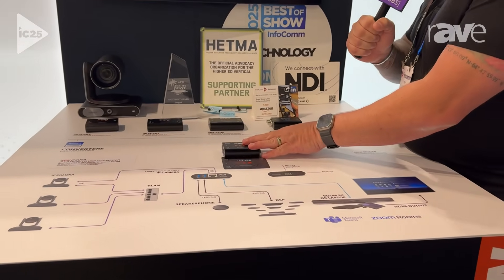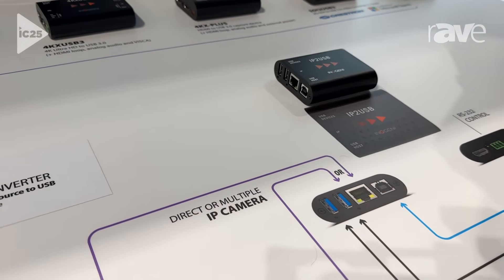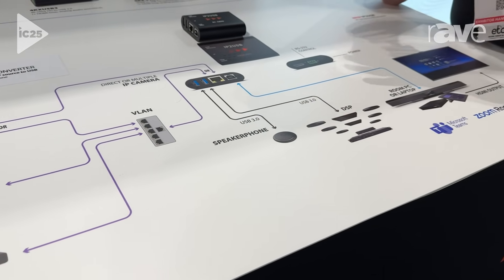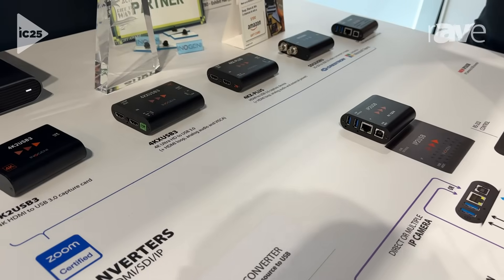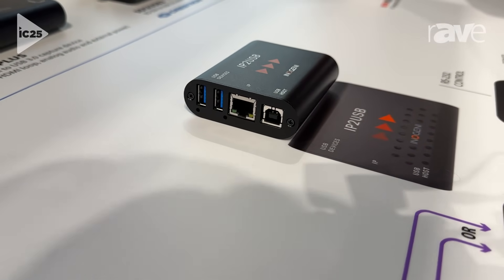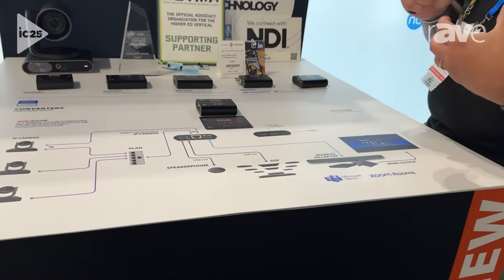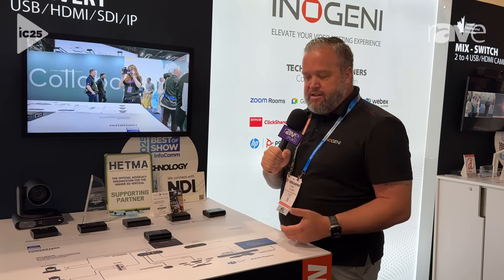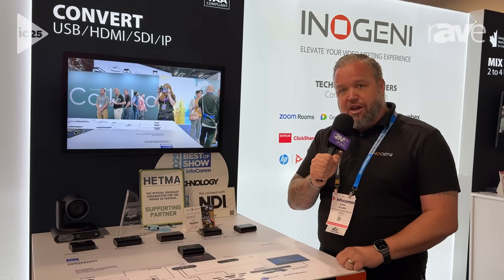InfoComm 2025: INOGENI Explains IP2USB IP Camera to USB Converter